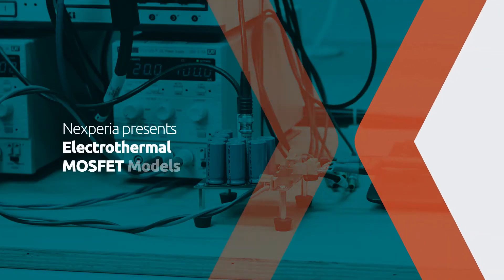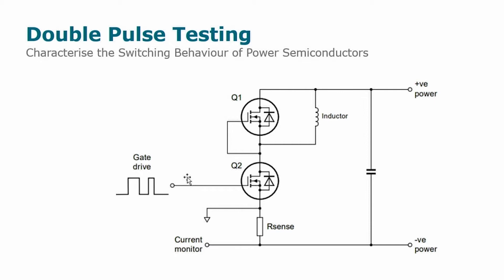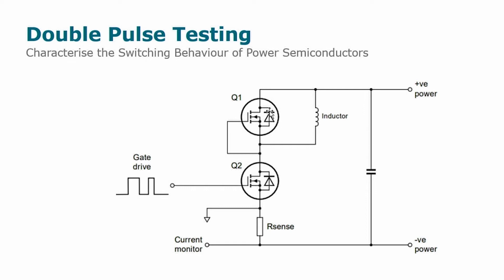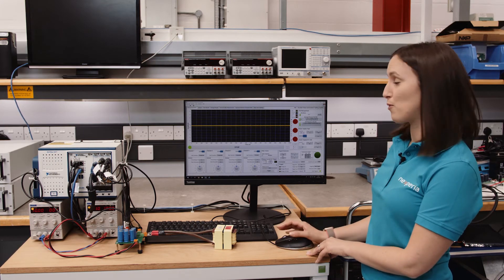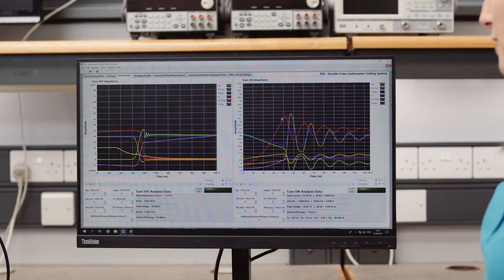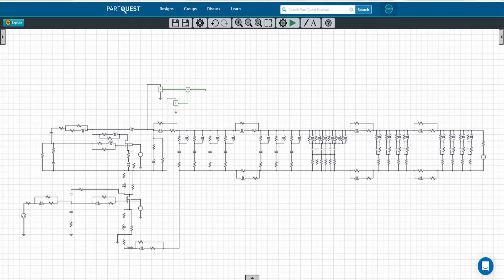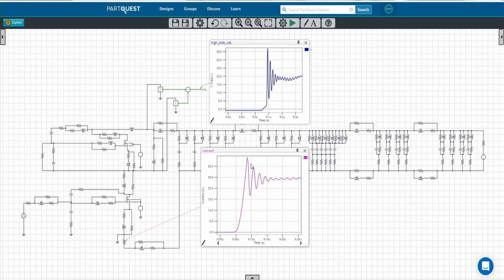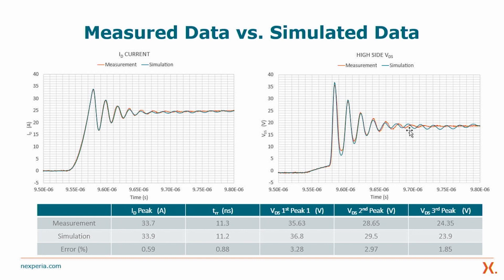Electrothermal MOSFET models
Validating circuit designs when using Power MOSFETs can be a challenging process. Accurate modelling of the dynamic characteristics of the device is key to EMI consideration. If the model is not realistic, EMC problems cannot be recognized thereby causing issues down the line, likely when the designer has already committed to layout.

With Nexperia's new electrothermal MOSFET model, the engineer is provided the capability to validate their circuit design during the preliminary stage of the project.